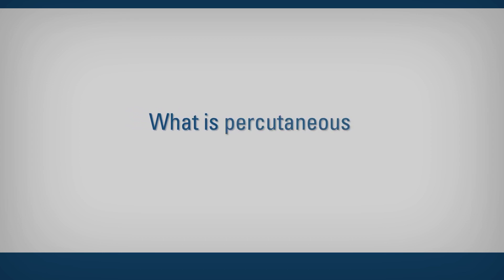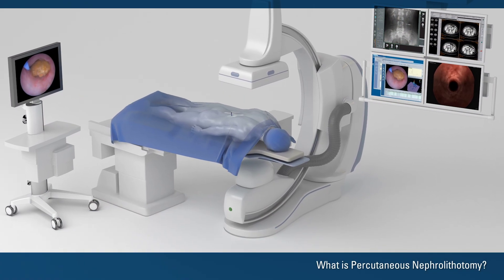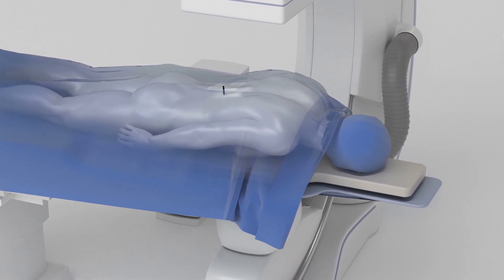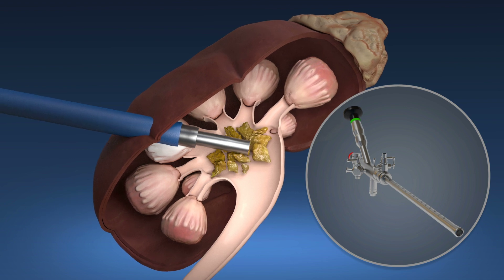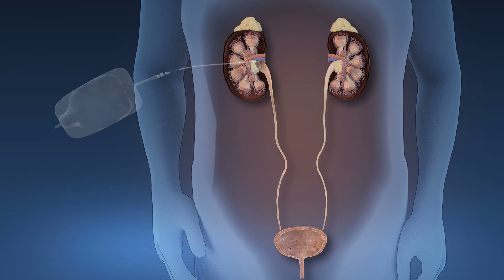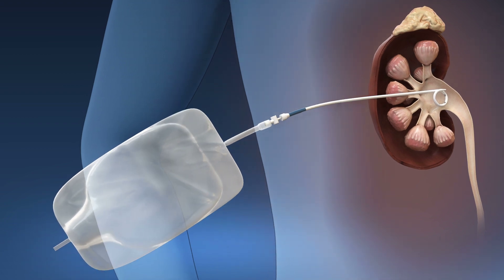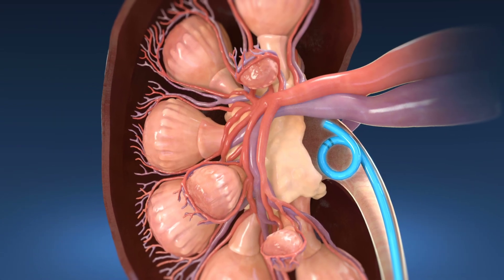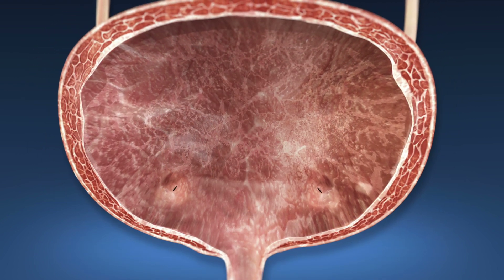What is percutaneous nephrolithotomy (PCNL)?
If you would like to arrange a consultation in our Melbourne rooms, please follow this link:

Transcription of video:

What is percutaneous nephrolithotomy?
Percutaneous nephrolithotomy or PCNL is a kidney stone operation for for large, multiple and complex kidney stones.
The doctor performs the surgery in a hospital operating room. It usually required a hospital stay of 1 to 2 nights. A PCNL typically lasts 1 to 3 hours.
After you are under anaesthesia, the doctor makes a small incision in your back. The doctor inserts a protective sleeve, called a sheath, through your back and into your kidney.
The doctor then passes a video scope, called a nephroscope, through the sheath to locate, fragment, and remove the kidney stones.
To help your kidney heal and drain urine during the healing process, your doctor may place a nephrostomy tube or a ureteral stent at the end of the procedure.
A nephrostomy tube is a catheter placed in your kidney, that connects to a drainage bag to collect urine outside of your body. The nephrostomy tube is usually removed prior to hospital discharge. Sometimes patients go home with a nephrostomy tube and it is removed several days later during a follow up appointment.
A ureteral stent is a small plastic tube that is placed in your urinary tract to help control swelling and allow the kidney to drain urine. The stent typically remains in your body for 4-14 days and is then removed during a follow up appointment.

Video shared with permission.